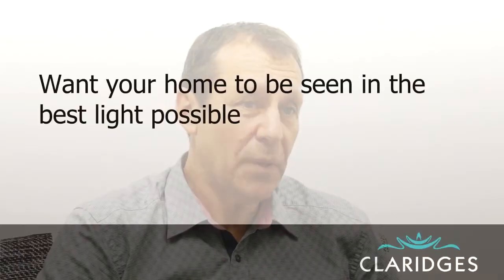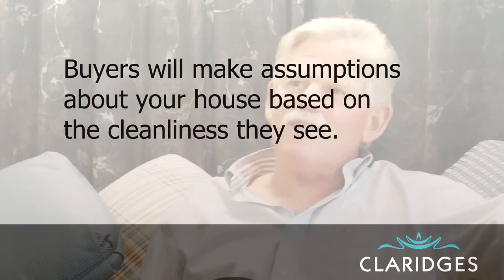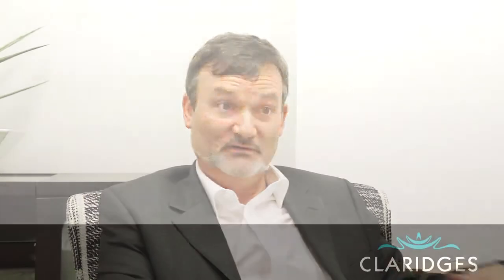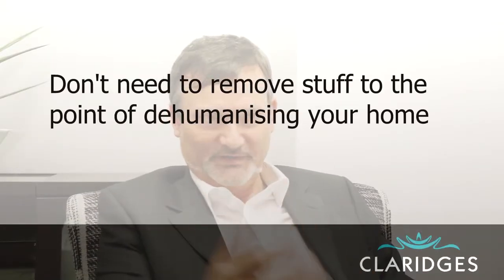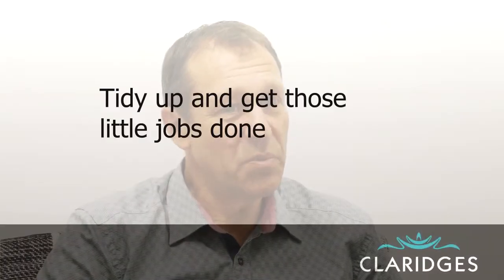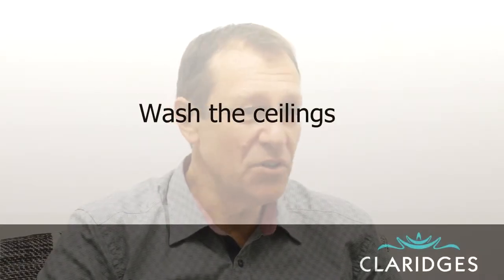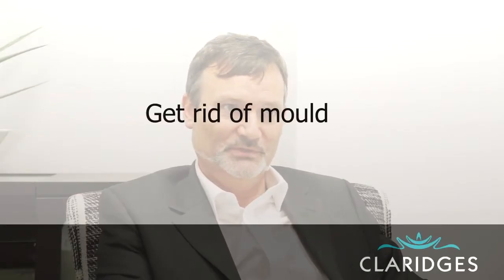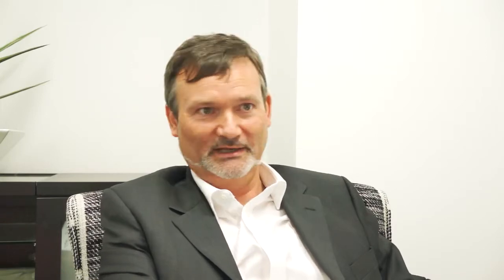Preparing your home for the market - Tauranga real estate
When you're selling your home you want to launch in onto the market in the best possible light.

The team give a long list of tips to ensure you get your house in top top shape.